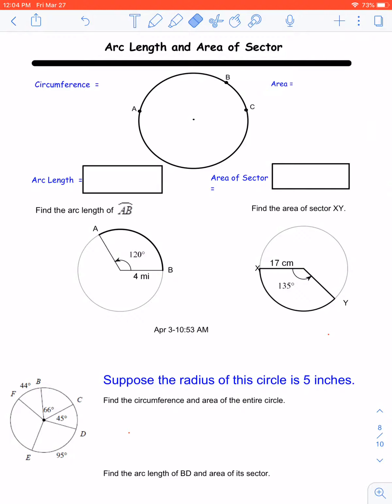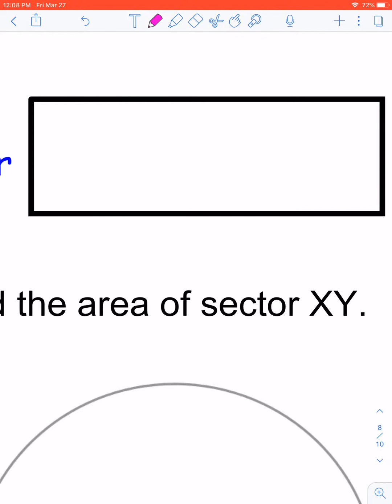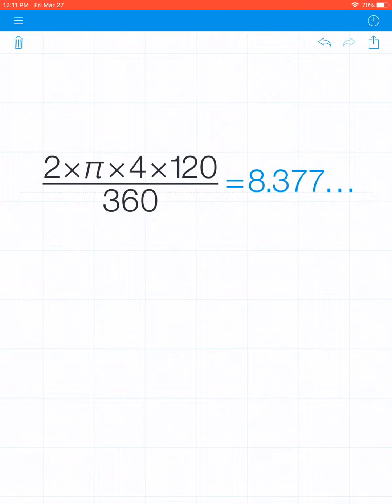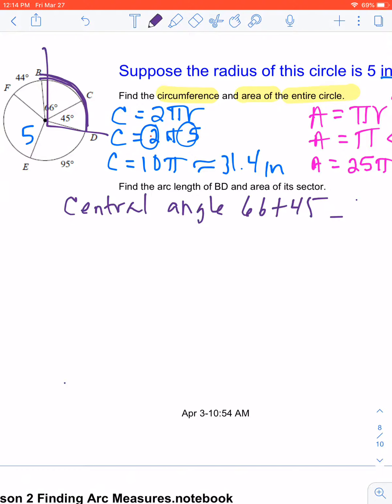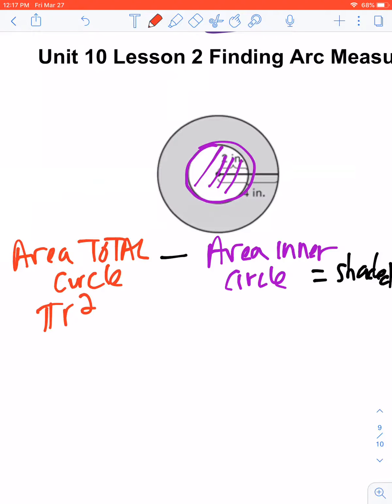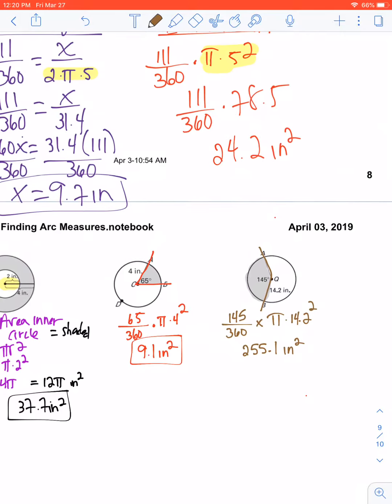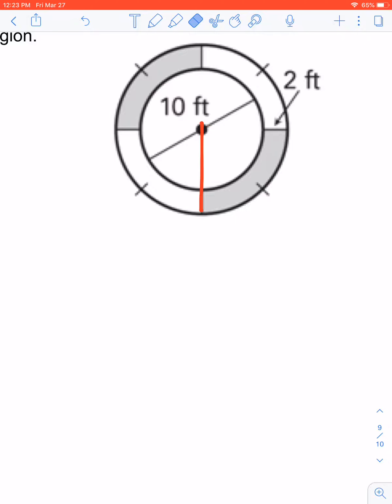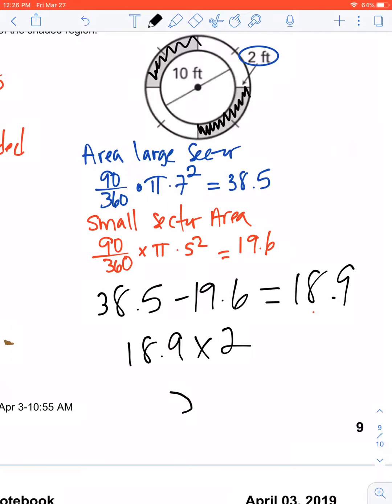Finding Arc Measures Part 2